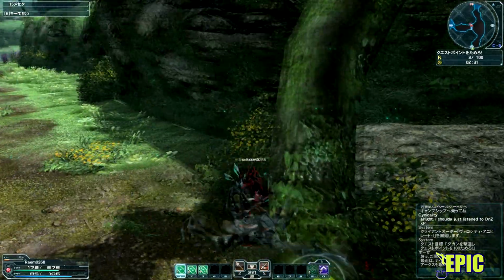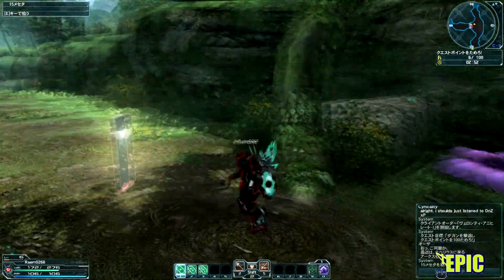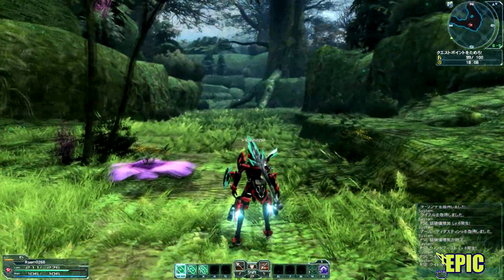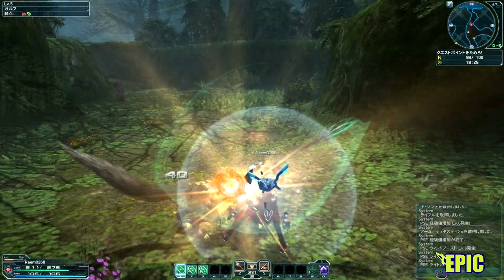[GA Epic] Phantasy Star Online 2 Open Beta Preview! (Raem0268)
Hello there ladies and gents! This is Adrian(Raem0268) and I take a quick look at the PSO 2 beta! We will be rolling out footage of this thing as we play more of it!

This video just covers 1 mission as I fanboy all over this game because of how much I loved the original